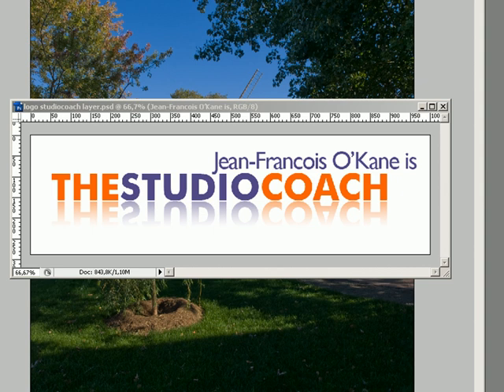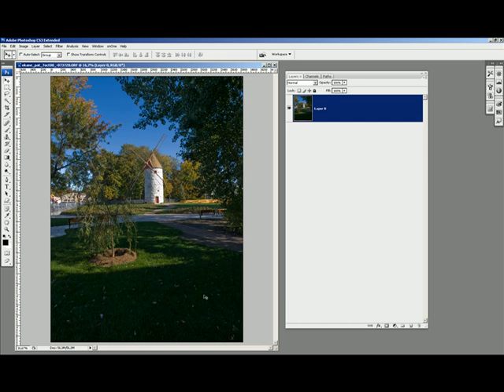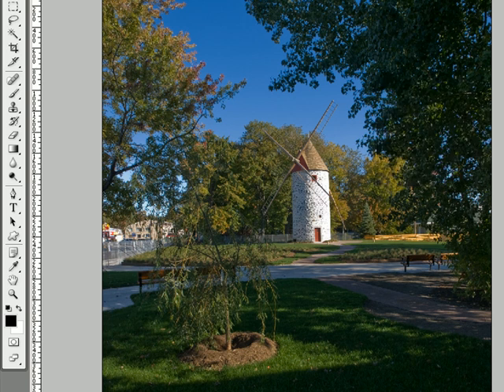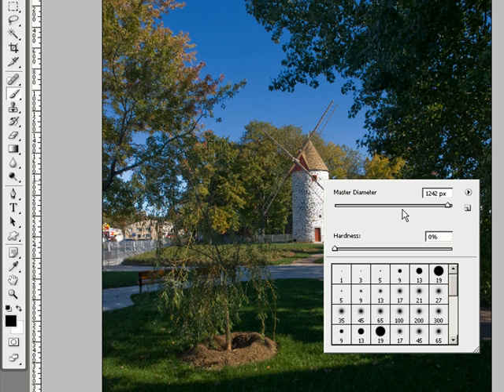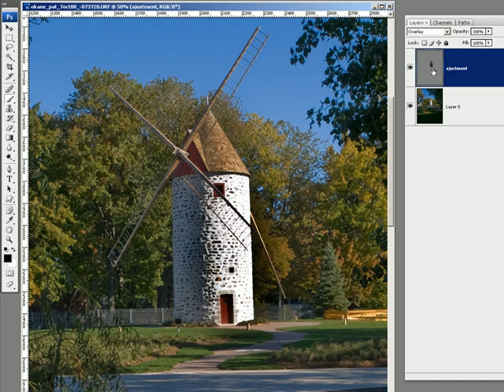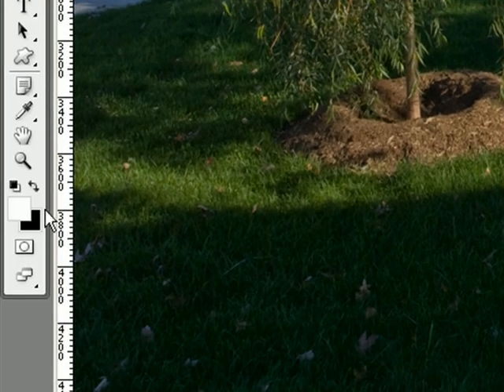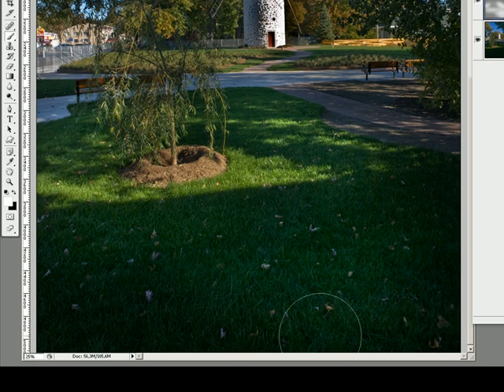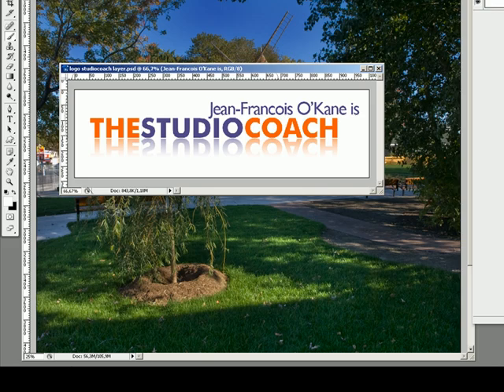Overlay ajustment layer in Photoshop by TheStudioCoach (avi)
Overlay ajustment layer in Photoshop by TheStudioCoach